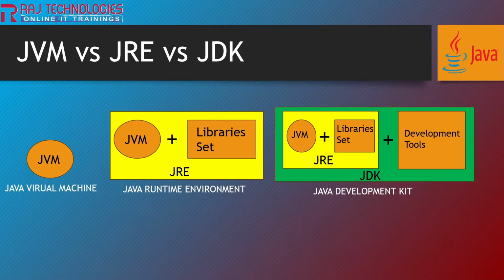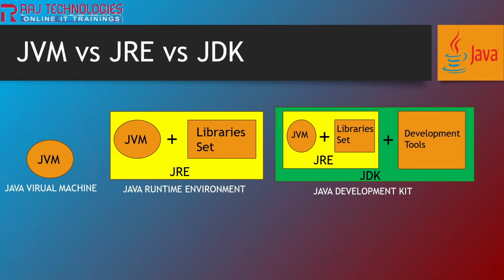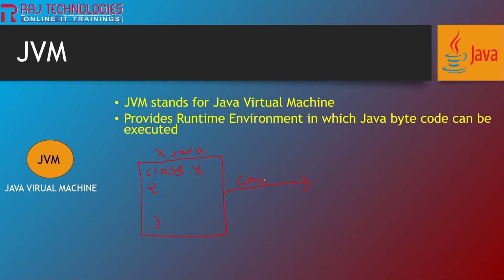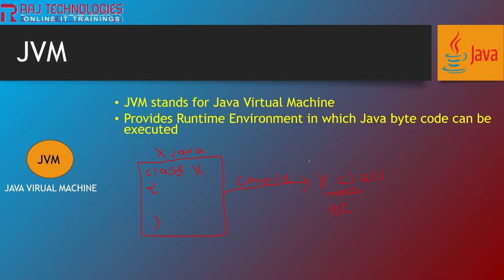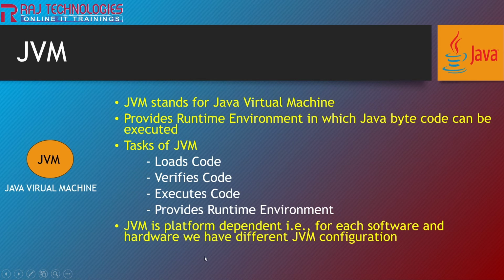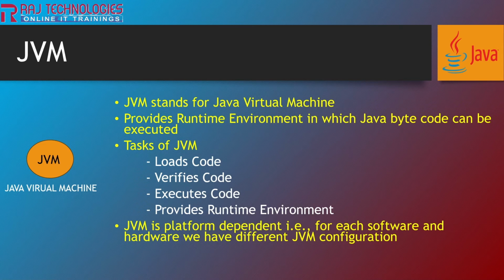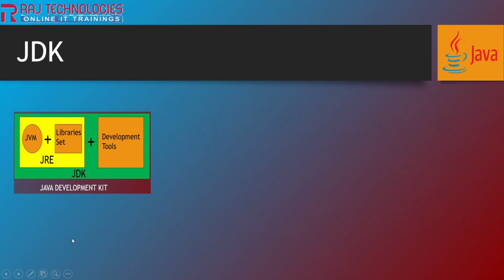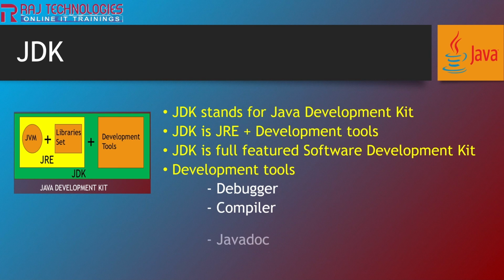Java Experts Share Top Secrets JVM vs JRE vs JDK